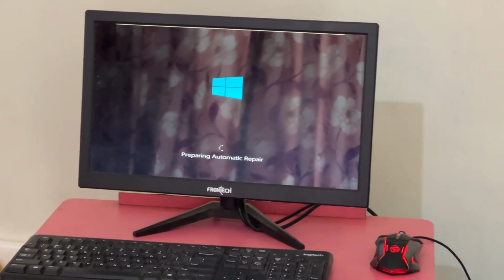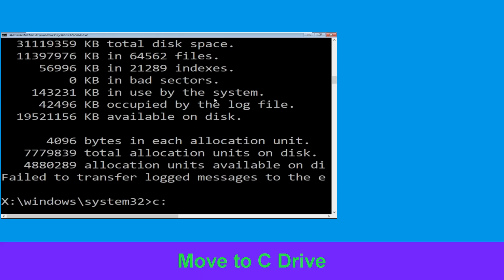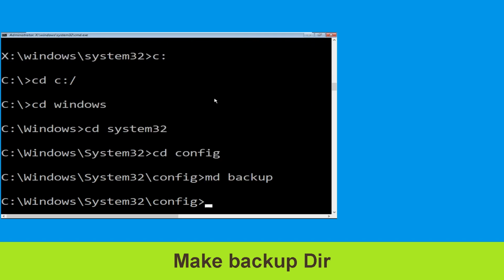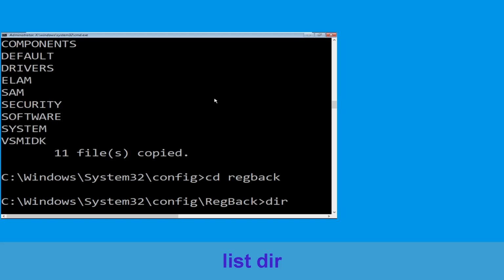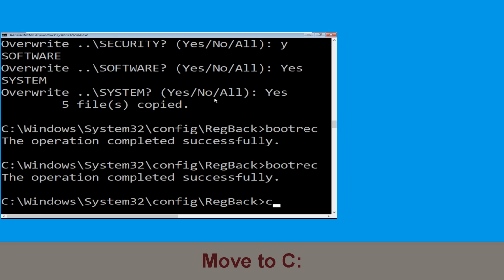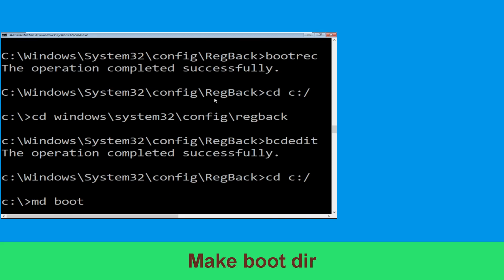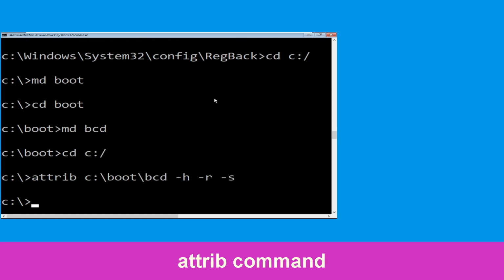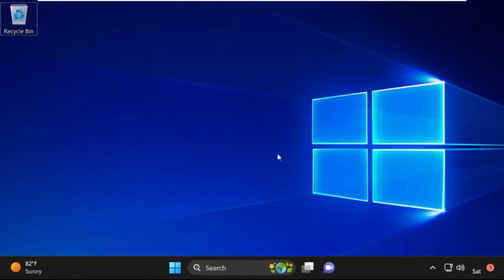0x000000C6 DRIVER_CAUGHT_MODIFYING_FREED_POOL Blue Screen Error Fix Windows 11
0x000000C6 DRIVER_CAUGHT_MODIFYING_FREED_POOL Blue Screen Error Fix Windows 11

• IRQL_NOT_LESS_OR_EQUAL Error
• BAD_POOL_CALLER Error
0x000000C6 DRIVER_CAUGHT_MODIFYING_FREED_POOL Blue Screen Error Fix Windows 11